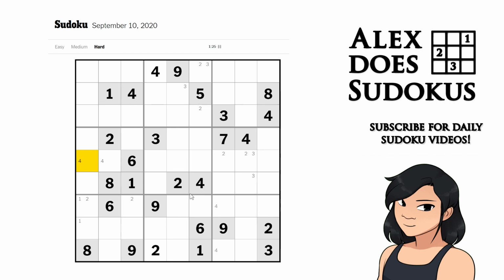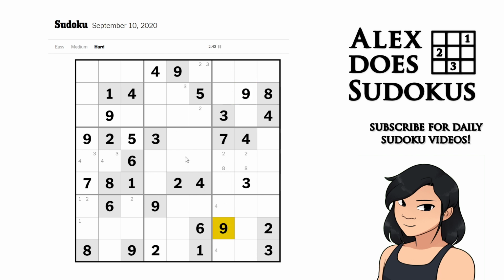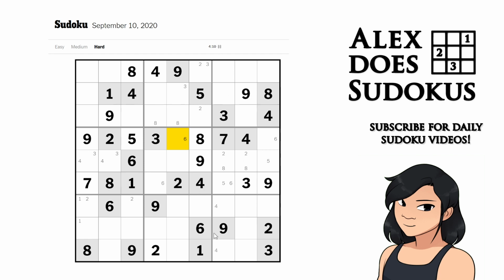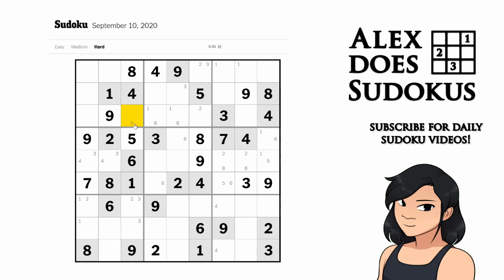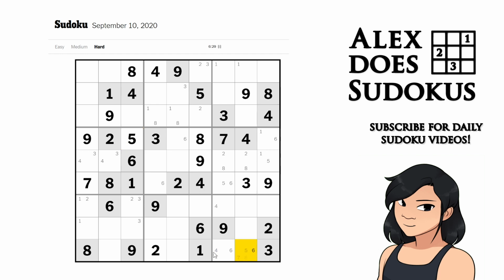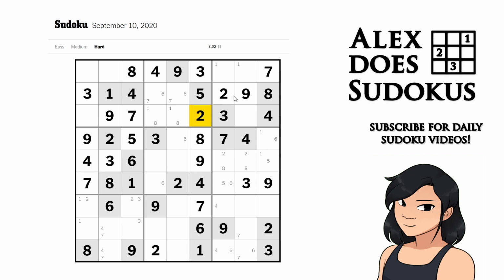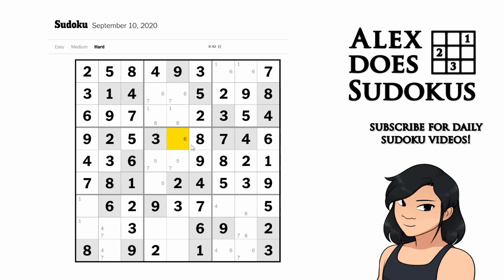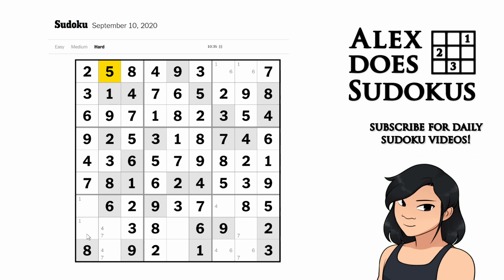New York Times Hard Sudoku Walkthrough - 10/09/2020